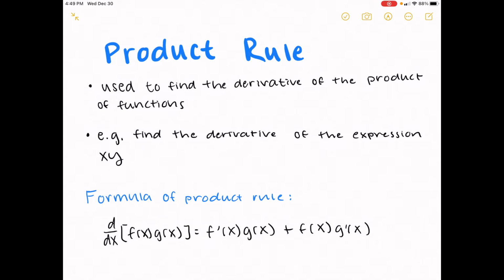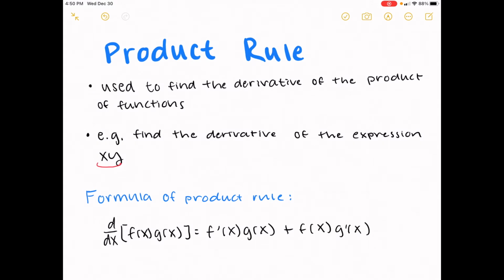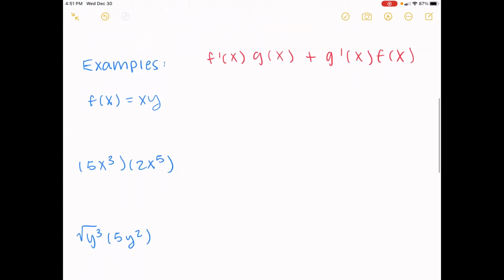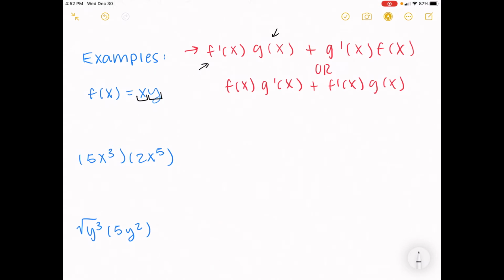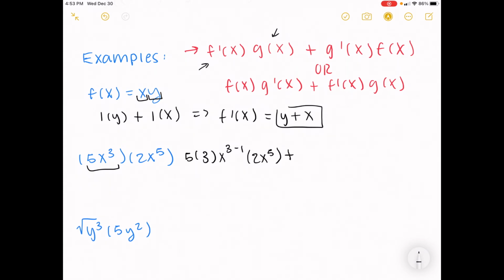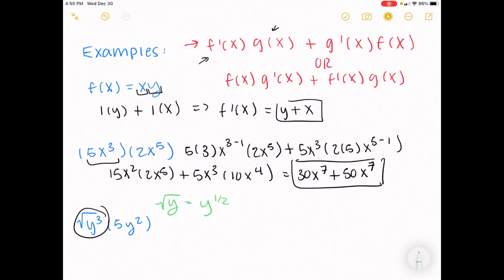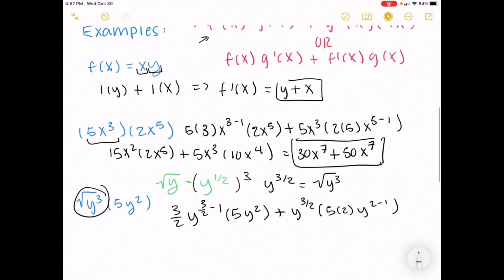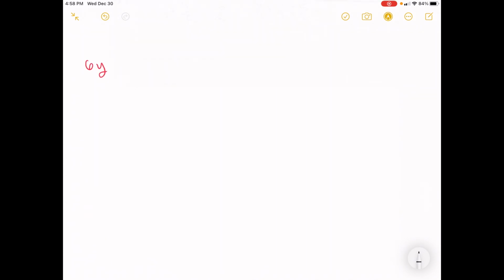Calculus (9-12): Product Rule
Calculus AB Product Rule. Made by Maggie J. Published by San Antonio Math Include.